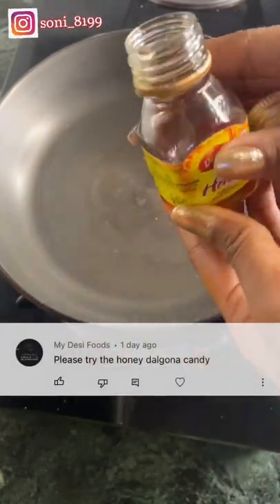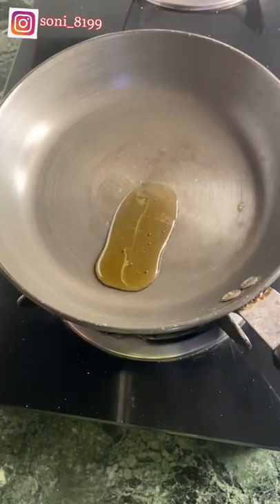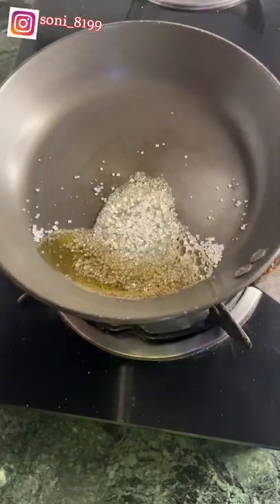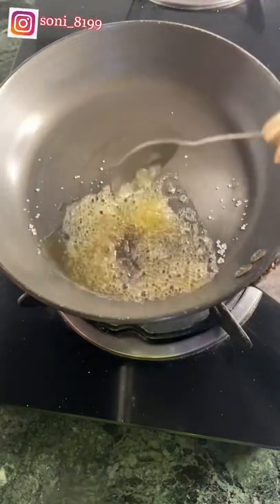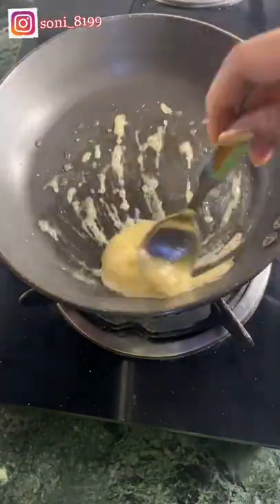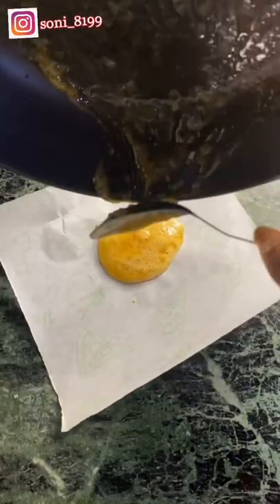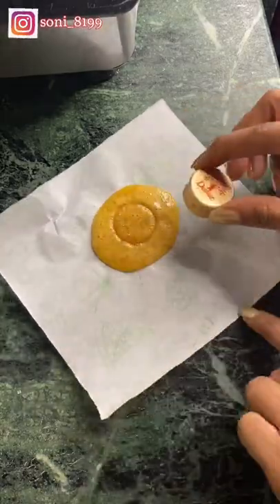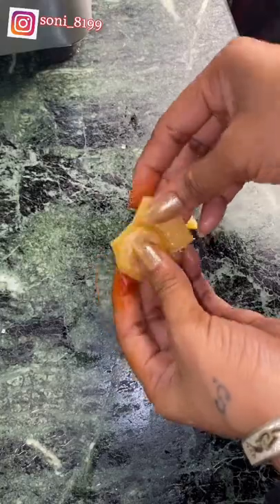Honey Dalgona Candy 😋| paas or fail? 🤔| Squid Game